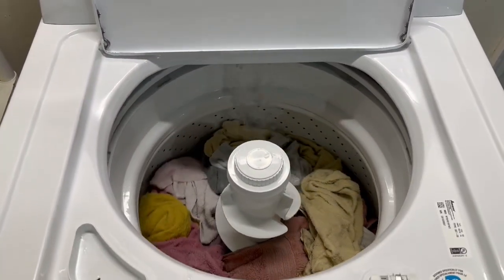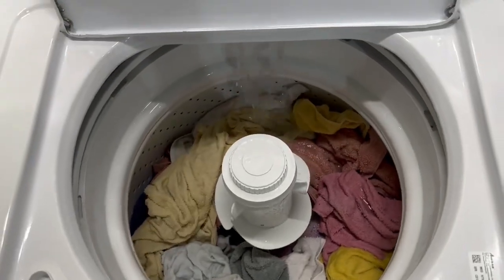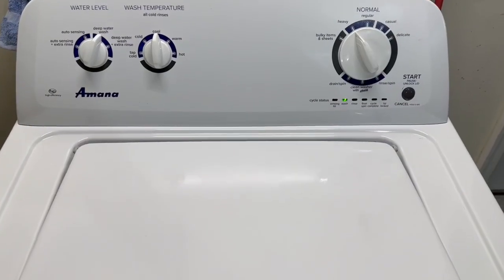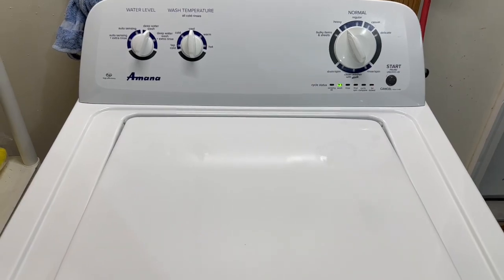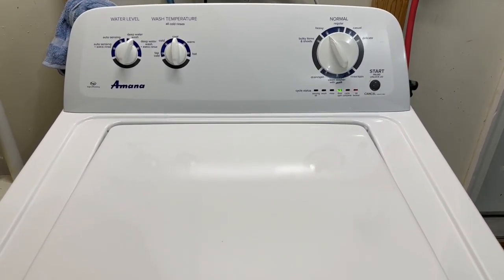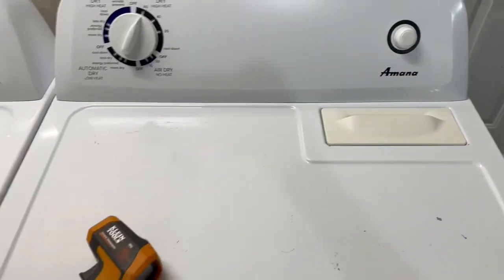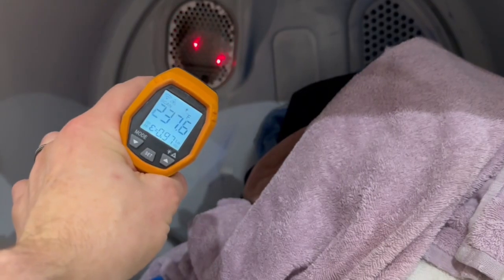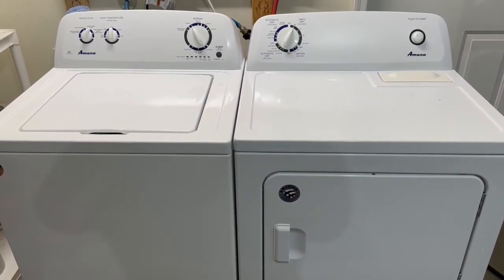Amana Washer & Electric Dryer Demo | Matching Set Real-Time Performance Test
In this video, I demo a matching Amana top-load washer and electric dryer set, fully tested and shown running in real time. Whether you’re buying used, flipping appliances, or setting up a rental unit, this demo gives you a full look at washer agitation and spin performance, plus dryer heating and airflow.

✅ Cleaned, tested, and ready to install
✅ Real-time washer and dryer cycle demonstration
✅ Great for home setups, landlords, or resale

🧰 Essentials for Installing a Washer & Dryer:
• Washer Cleaning Tabs
• Stainless Steel Washing Machine Hoses
• Washer Drain Hose
• Dryer Power Cord
• Dryer Exhaust Duct
• HE Laundry Detergent
• Dryer Sheets
• 3-Prong Dryer Cord
• 4-Prong Dryer Cord

Drop your model number or setup questions in the comments

👨‍🔧 About Josh Cobb:
I’m Josh—retired appliance tech, dad of four, and owner of Ricky’s Appliance Repair LLC. I create real-world appliance videos to help you buy smart, fix fast, and sell with confidence.